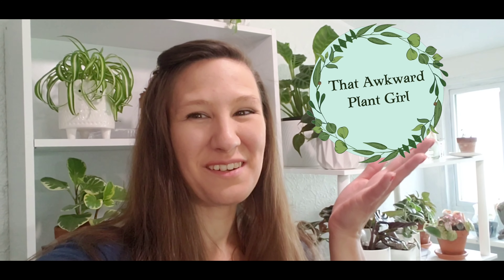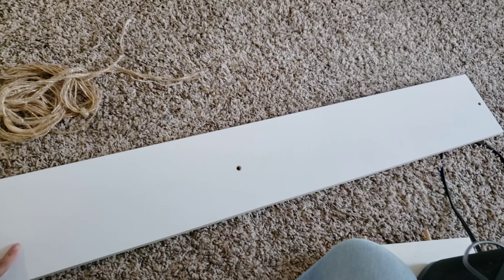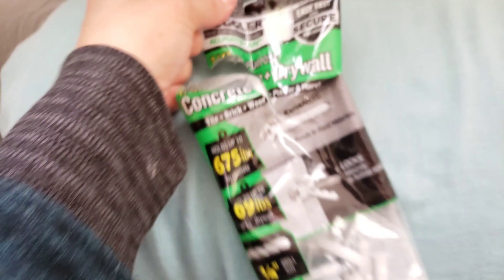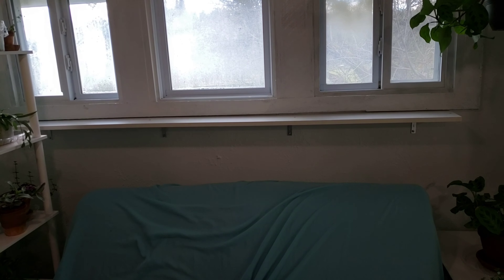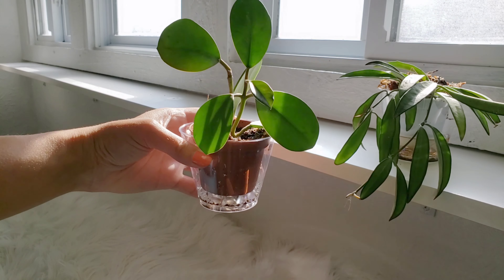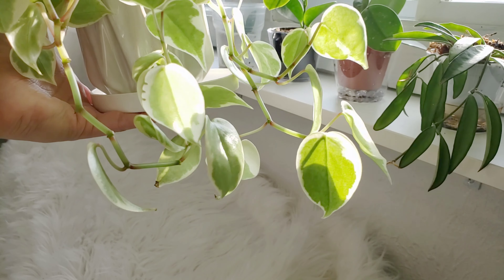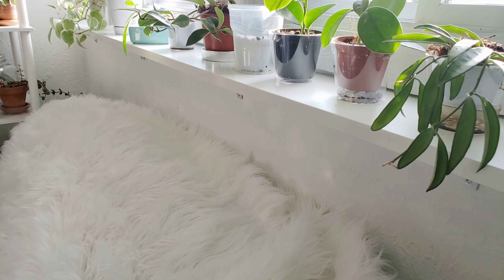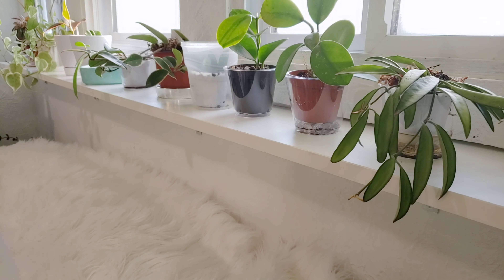Light loving Houseplants | DIY Window Plant Shelf | Plant Shelf Styling (ish🤷‍♀️)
Come DIY a window plant shelf for my western window and select some bright light loving houseplants to style on the shelf with me!

🌱Here is chapters for easy reference:

0:58 Plant Shelf DIY
4:24 Choosing and Styling Plants

Sometimes more🤫☺

 🌿💚💚More planty awesomness💚💚🌿

~Lauren That Awkward Plant Girl

 8th world wonder -RKVC
Wind Riders - Asher Fulero
Chilltronic -RKVC